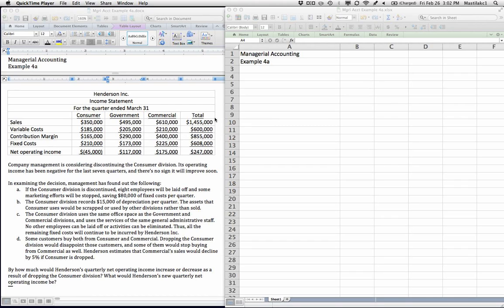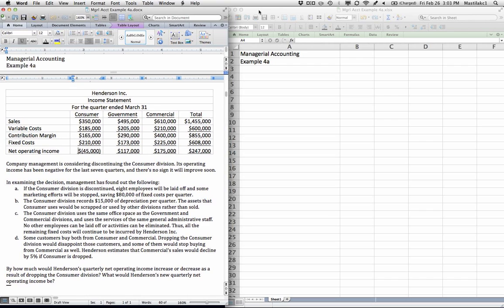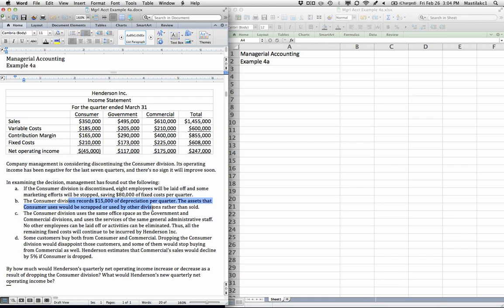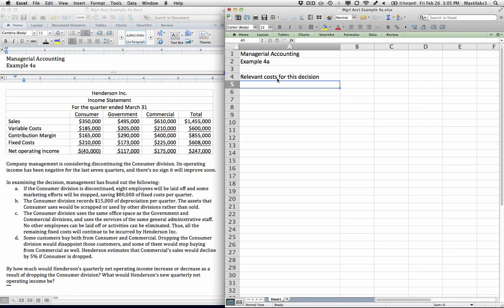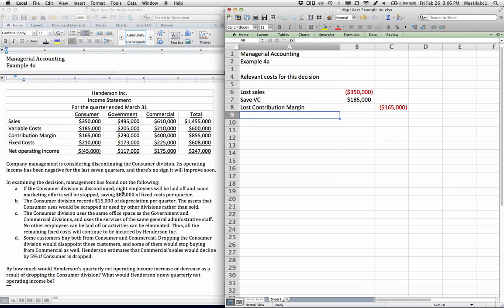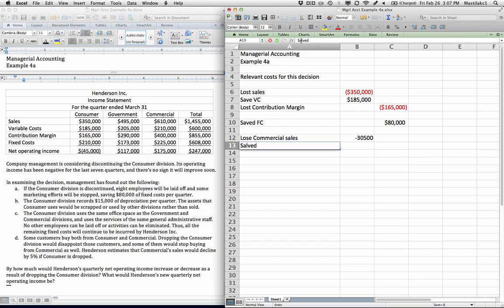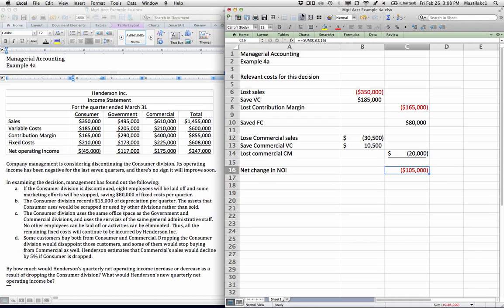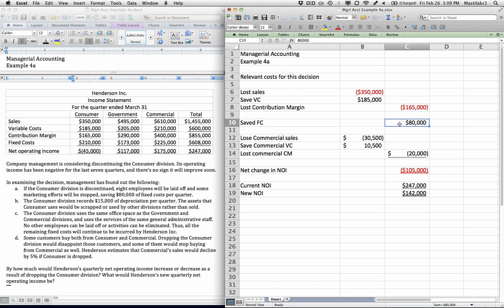Mgrl Acct Example 4a part 1